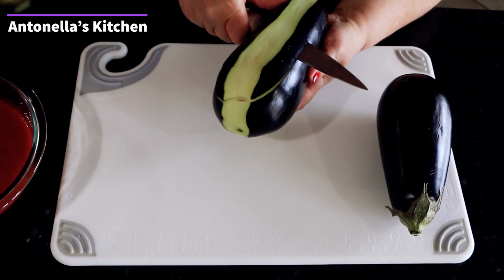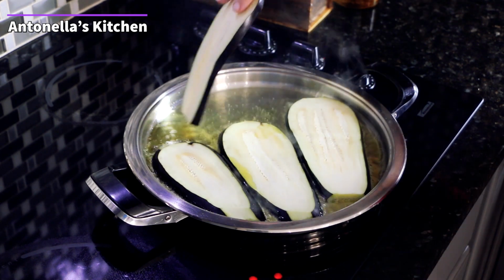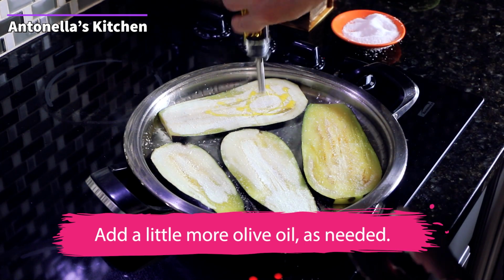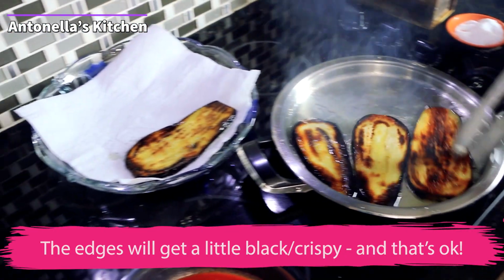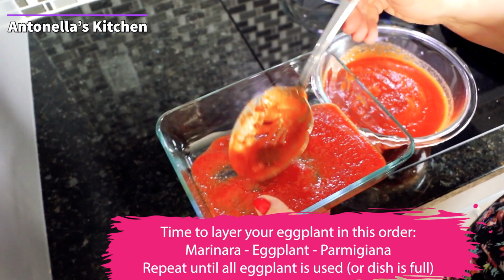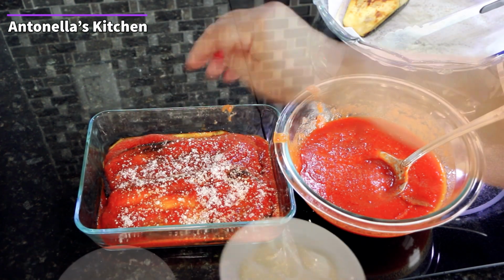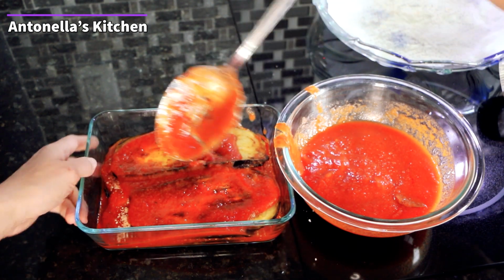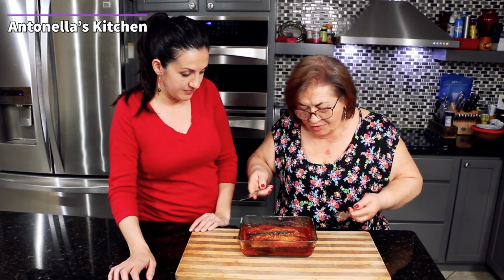Eggplant Parmigiana! (Keto friendly)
This eggplant parmigiana dish is so simple and so yummy - it is mind-blowing. This dish is easily converted to Whole30 compliant by removing the cheese - and it's still so delicious!

1. Cut the eggplant into thick slices
2. Add a generous amount of olive oil to your pan
3. Once the oil is hot, add the eggplant SLOWLY
4. Add a pinch of salt and some olive oil to the top of each slice
5. Once the bottom of the eggplant is brown, flip them to the other side (you're going to flip them a few times until the edges start to get crispy/black)
6. Once the edges are crispy, place the eggplant on a plate with paper towels to absorb the extra oil
7. Layer the dish in this order... Marinara, Eggplant, Parmigiana... and repeat until all of the eggplant is used, or the dish is full
8. Bake at 350 degrees for 15-20 minutes
9. ENJOY!!!